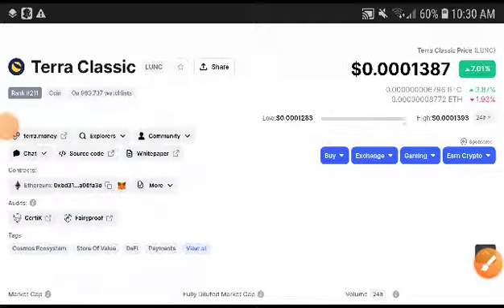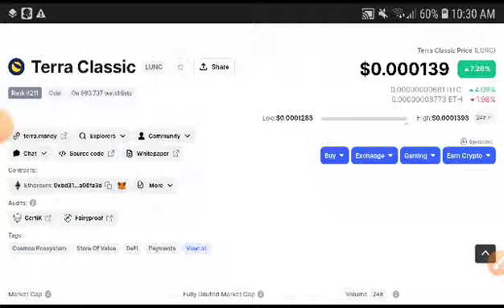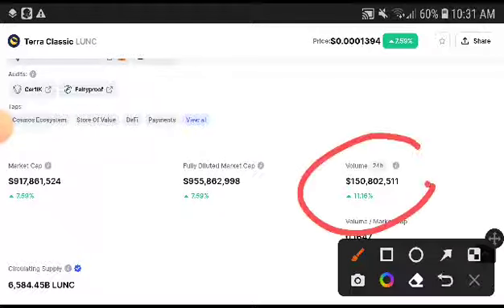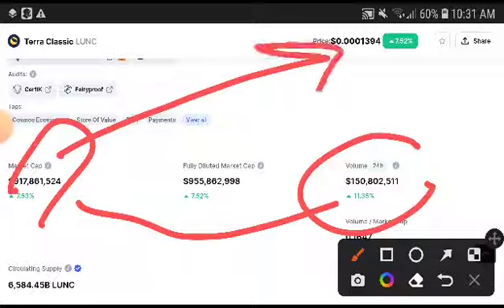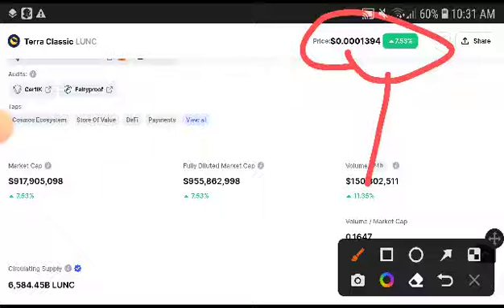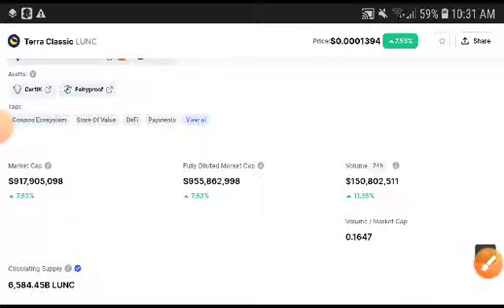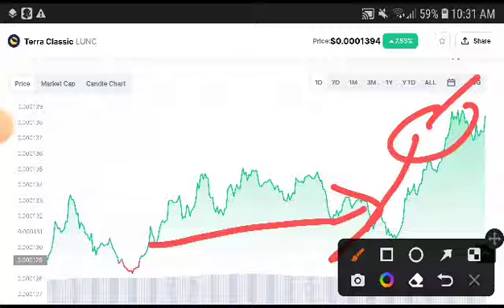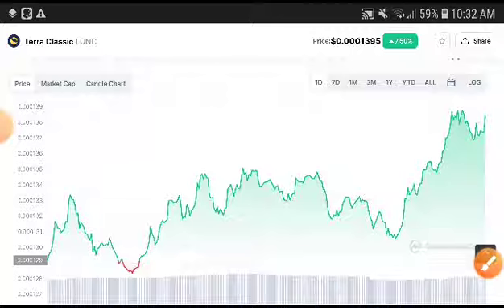Lunc Technical Analysis! Terra Classic Price Prediction! Terra Classic News Today